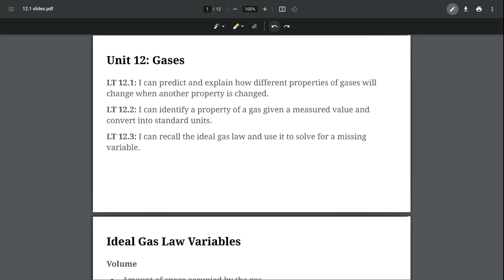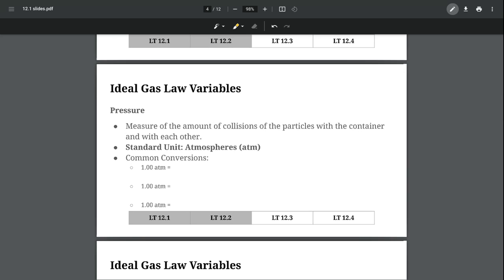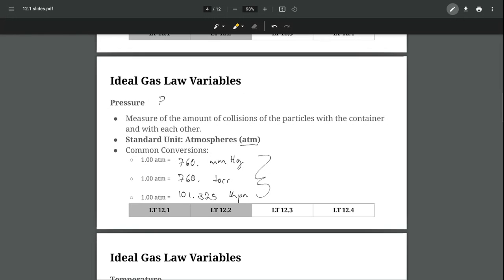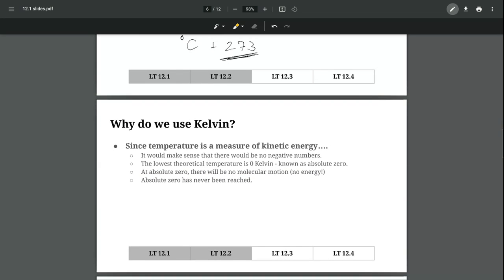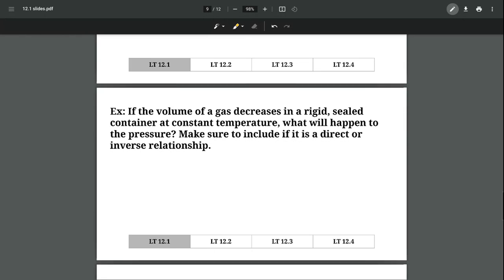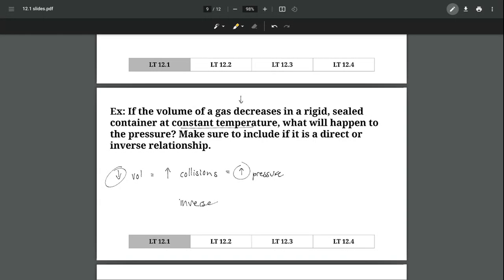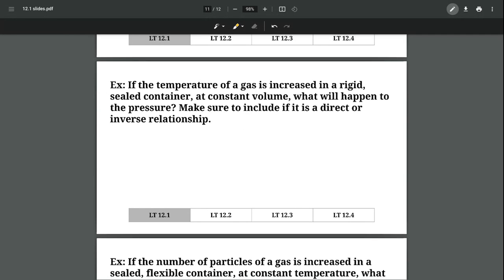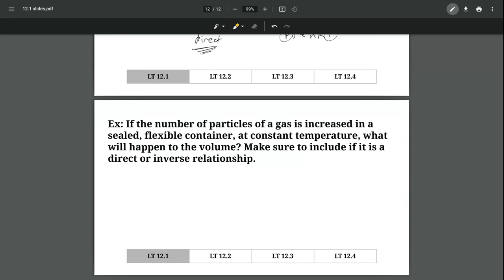Intro to Gas variables